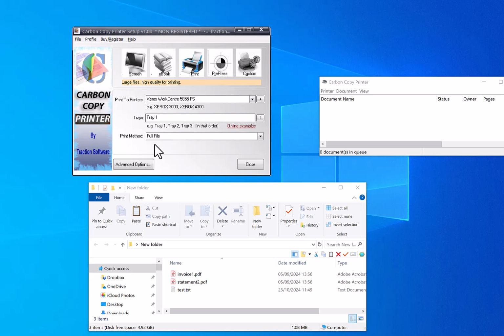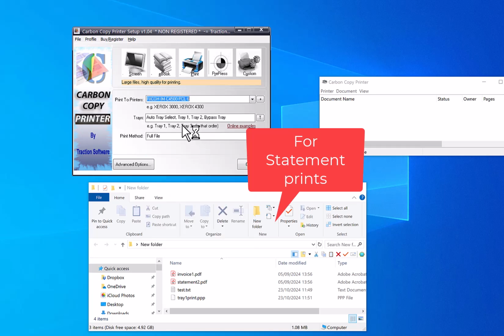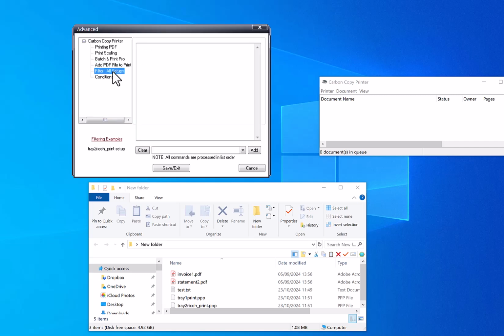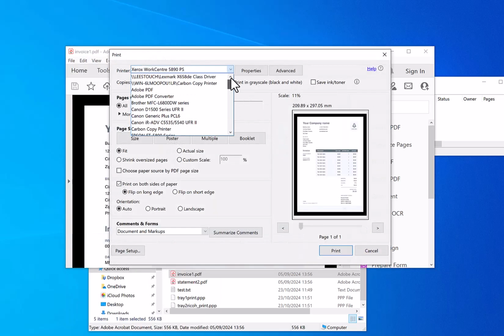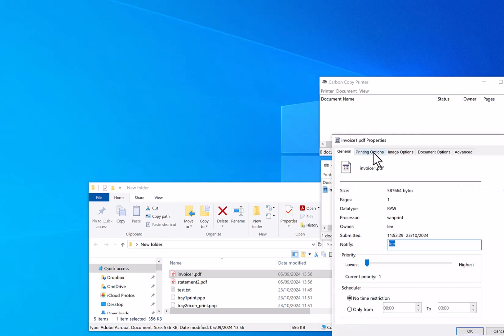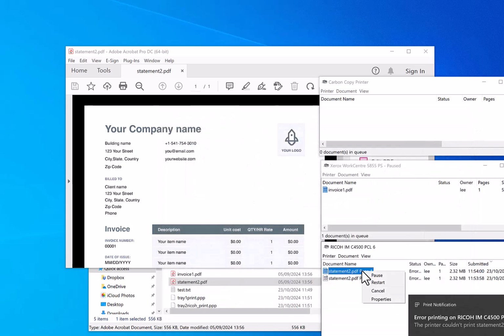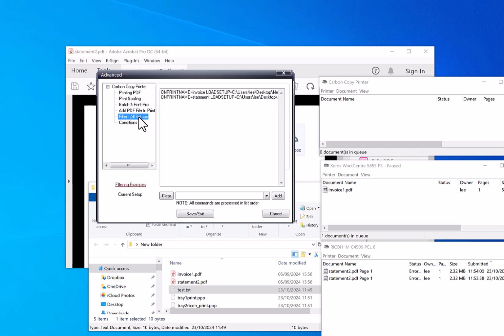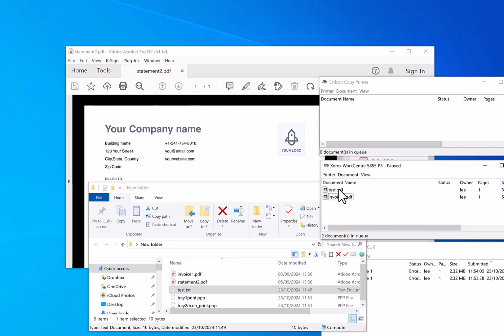How to have multiple different printer and tray setups - Carbon Copy Printer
Carbon Copy Printer is a feature rich printer driver that you can print to as a normal printer from any software to any printer, then the print is recreated and sent to your physical printer or printers as multiple tray page by page (Carbon Copy) or full file printing.
Quick and easy setup! Are you looking for a tool that you can easily print to for carbon copy printing on your desired printer without any user intervention?, then this is the easiest and the only unique tool on the market which is specifically designed for this purpose.
Quick and easy setup for any printer, works in the background transparently, works with printing from any software that you usually print from.
Options include Full file printing to multiple printers i.e. Print to Printer A, Printer B & Printer C all at once, Carbon copy printing to multiple trays in any order you like e.g. Page 1 on Tray 1 then Tray 2, then Page 2 on Tray 1 then Tray 2 etc, more than five print quality settings, print resizing options, supports any physical printer in windows, add header and footer pages to the print out per setup/tray/page, simplex and duplex control, filtering on print job name for different setups e.g. 'invoice' to print on a certain printer on two trays, e.g. 'label' in the job name to print on the label printer at 150% scale and much more.